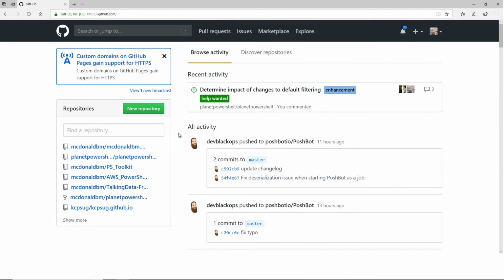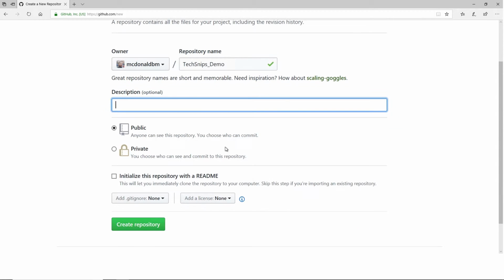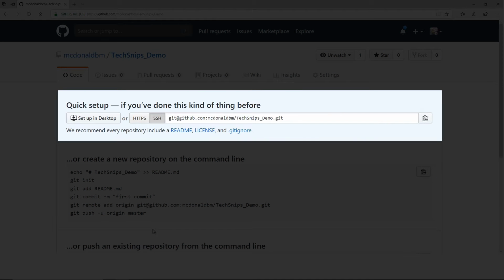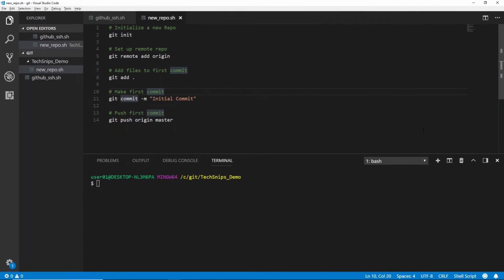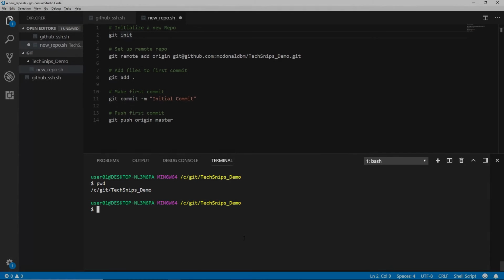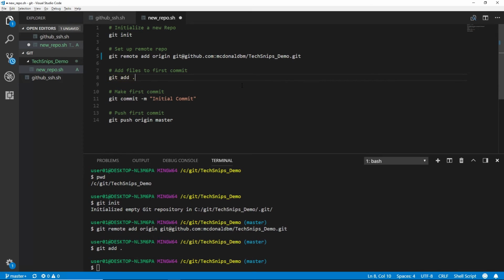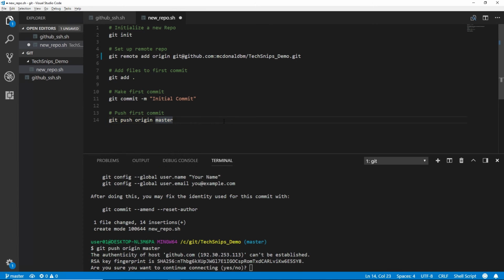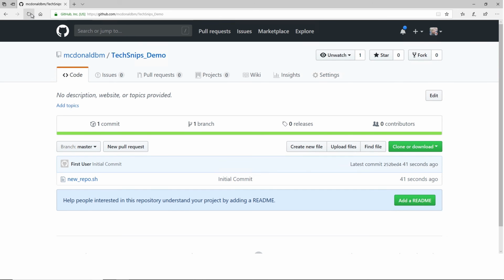How To Create A Github Repository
In this Snip, we'll walk through the process to create a git URL from GitHub, then use that URL to initialize a local repository, add the remote URL, and push our first commit into the repo.